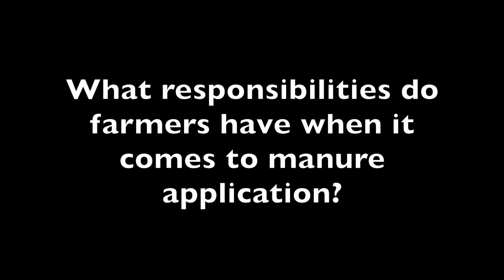Soil Summit 2019 - Speaker Spotlight: Jeff Schoenau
On Feb. 26, 2019, Top Crop Manager hosted its Soil Management and Sustainability Summit in Saskatoon. Experts from across Canada covered topics such as precision farming, cover crops, soil fertility management, intercropping and more.

Dr. Jeff Schoenau presented on the nature of manure, its application and its impacts on crops and soils of the Canadian prairies. In this video, he explains the benefits of manure over fertilizer, the differences between liquid and solid manure, and finally some take-home messages for farmers and agronomists when it comes to using manure.

For more from Top Crop Manager's 2019 Soil Management and Sustainability Summit, please